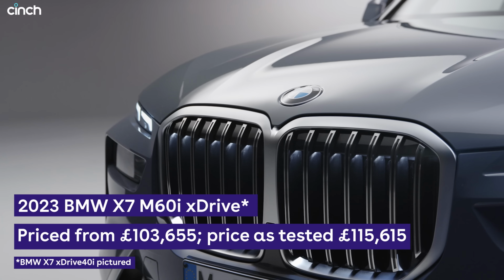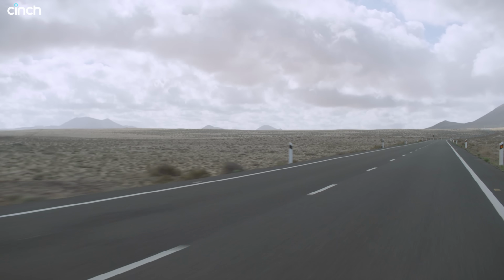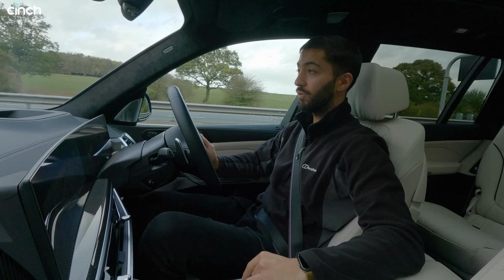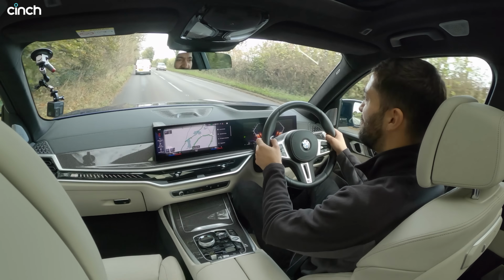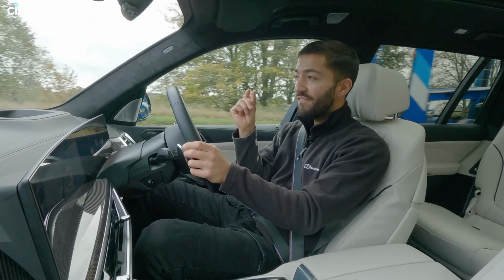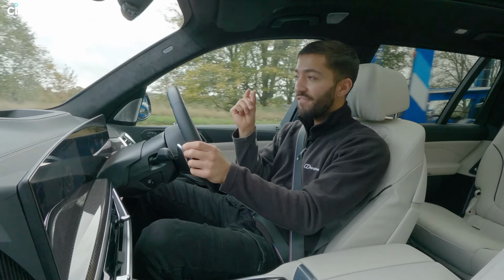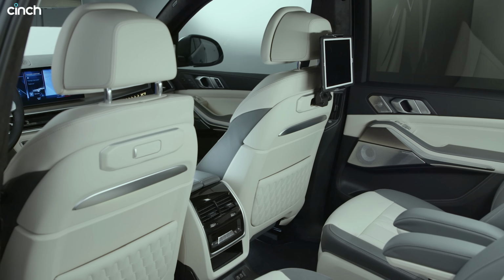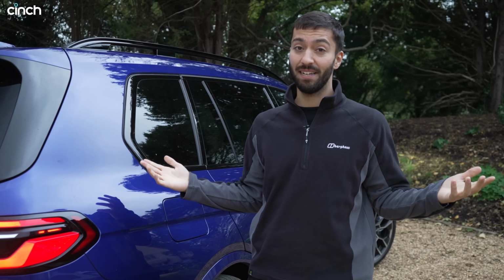New BMW X7 M60i Review: MILD HYBRID First Drive!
BMW has strapped a 48-volt mild-hybrid system to its 4.4-litre V8 in the X7 M60i, and the results are monstrous. 530hp, 750Nm of torque and a 4.7-second 0-62mph time that defies a 2.6-tonne kerbweight. It's as bold as it is enormous, but is the M60i any good on the road? Join Sam as he grabs the keys.

00:01 Introduction
00:40 Driving
01:27 Engine spec and 0-62mph time
06:12 Handling
09:22 Conclusion